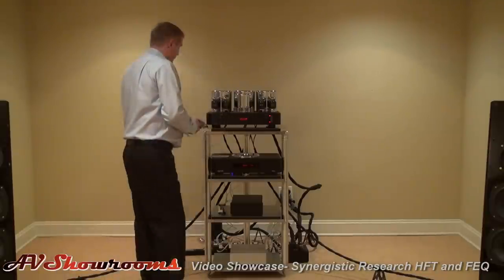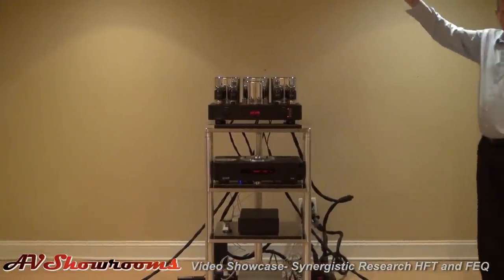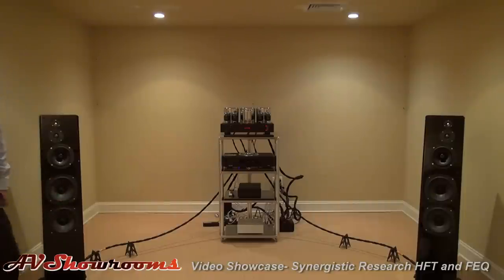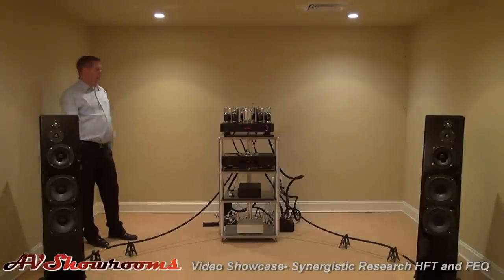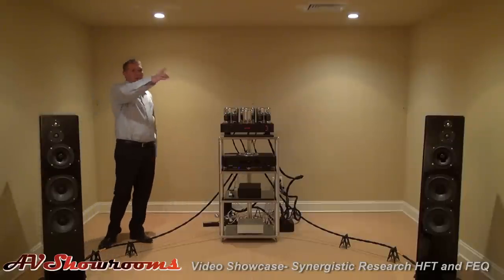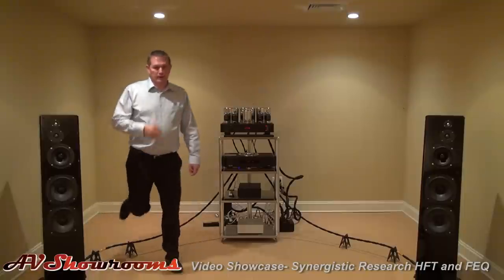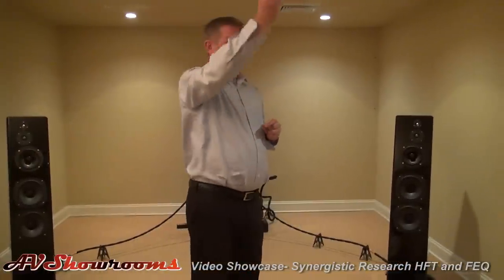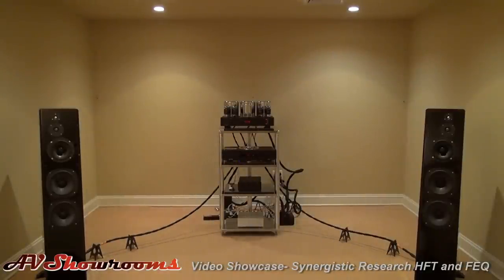Synergistic Research HFT, FEQ Install #2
The music in this video is provided by Anne Bisson.